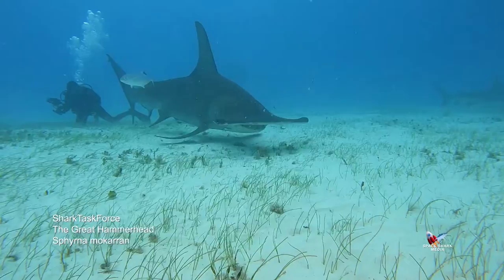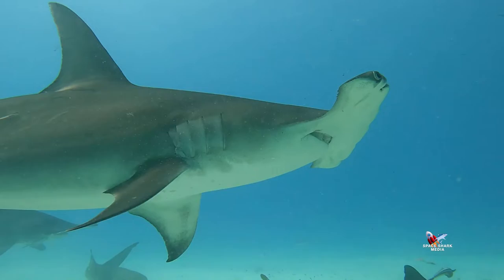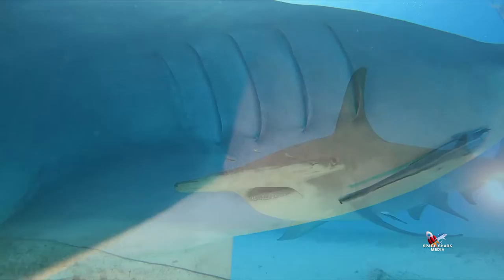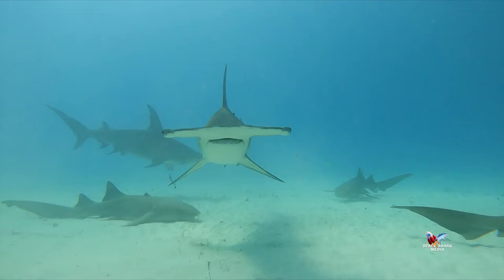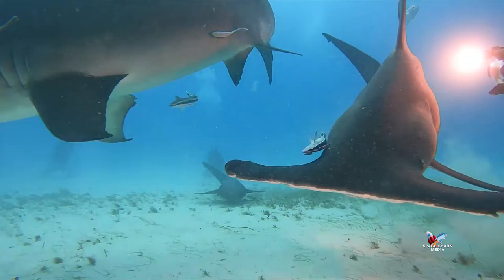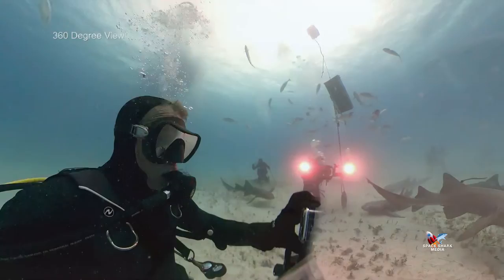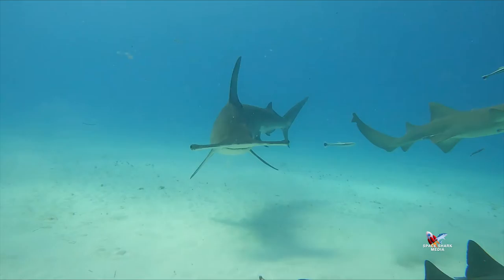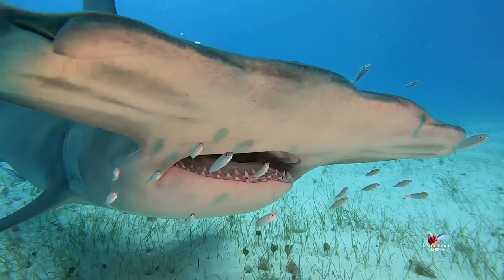Shark Task Force: The Great Hammerhead Shark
Spend some time with one of the most fascinating sharks in the ocean, the Great Hammerhead Shark.